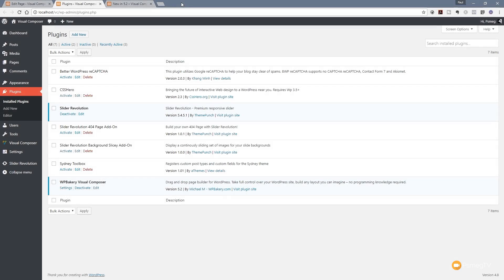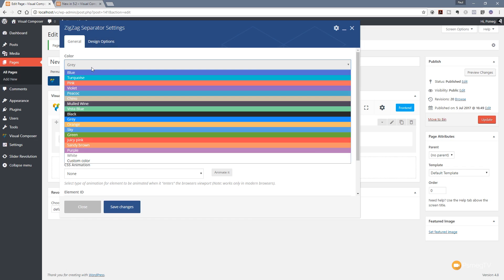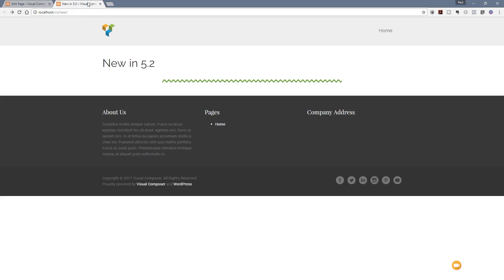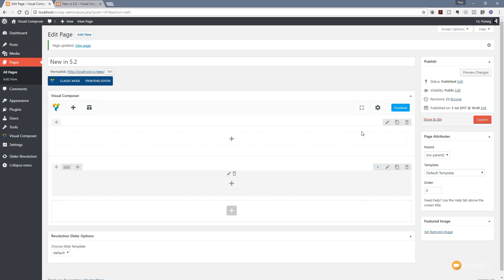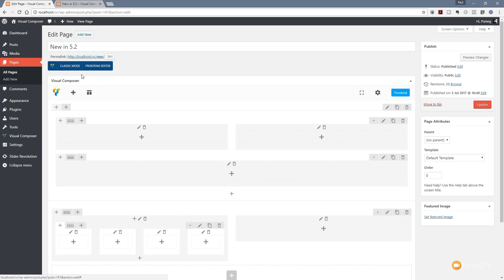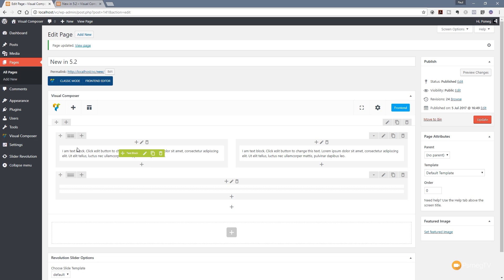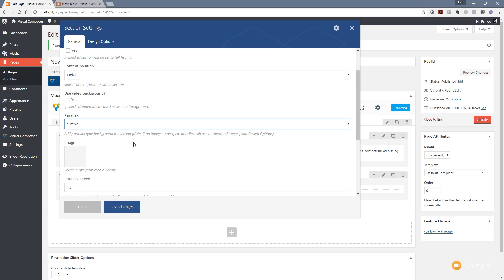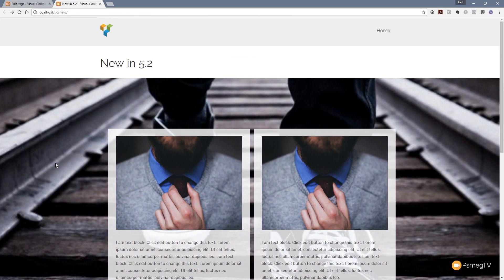Visual Composer 5.2 - What's New? - Sections & ZigZag Separator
New features in Visual Composer 5.2 - Lets take a look at the new Widgets available in the latest update to the No.1 Wordpress Page Builder plugin.

In this video we delve into the latest new features and updates added to Visual Composer for Wordpress. Looking at the new ZigZag Separator and the all new and incredibly powerful, Sections Widget.

See how to create complex layouts and save different elements to there own templates and rapidly speed up web page development.